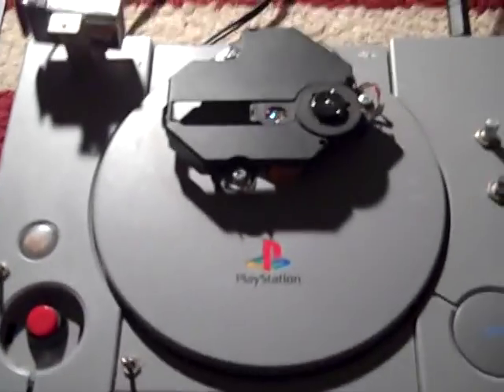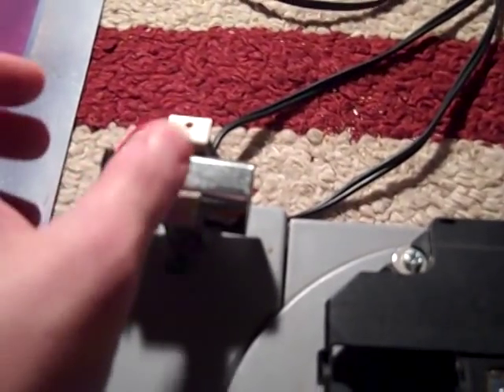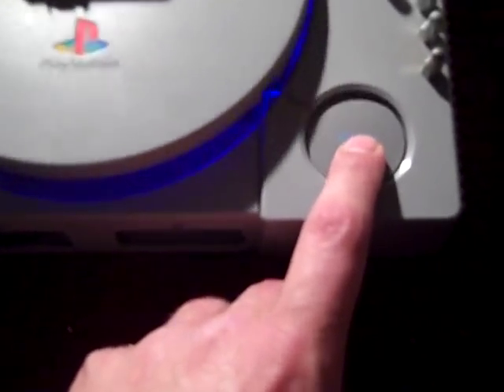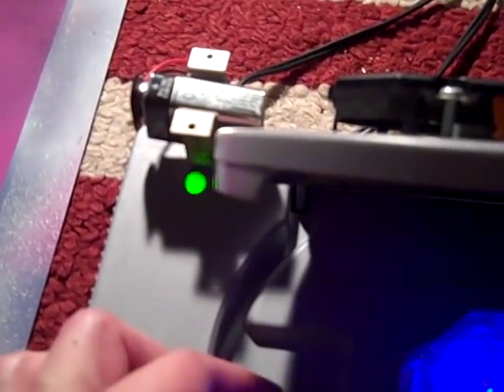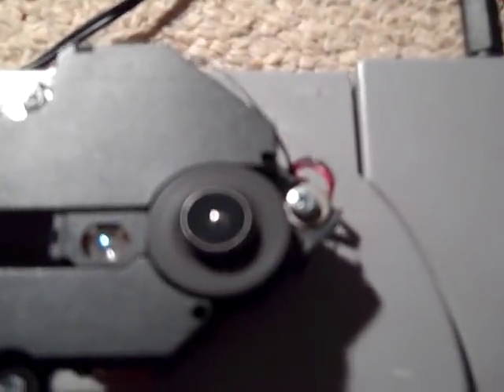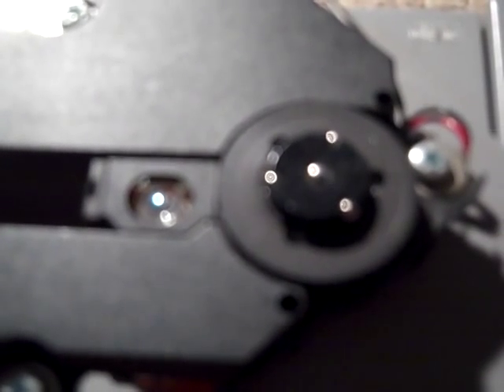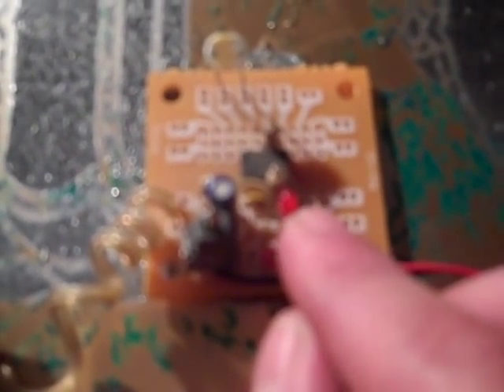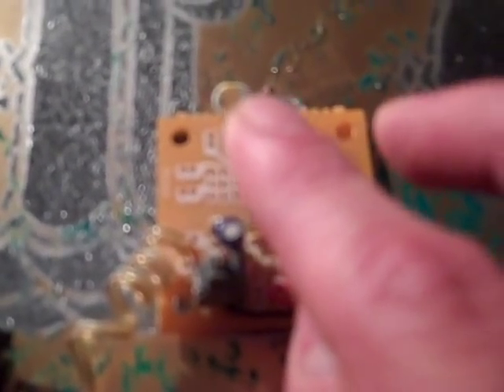Graffiti glow circuit bent playstation synth theremin stencil lsdj nanoloop asThMatic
This is asThMatic's new series and a circuit bent playstation that I am sending to Kasm. The series are a bunch of street signs I found brand new in a dumpster. I plan on sending 2 to different artist that I find inspiration from. One will have a side painted by me so the artist can paint the other side and keep it as a colaboration the other will be sent back with one side painted by the artist so I can paint the other and keep it for the series. I hope to get done at least fifty completely before the end of the year. Peep and listen to the glow in the dark graffiti optical theremin combo. Take care from asThMatic.